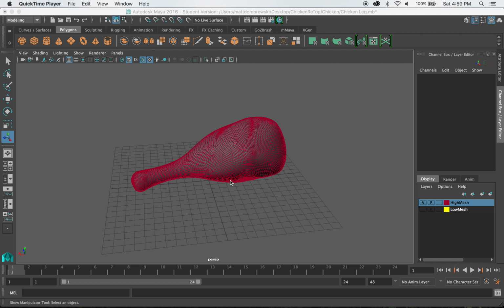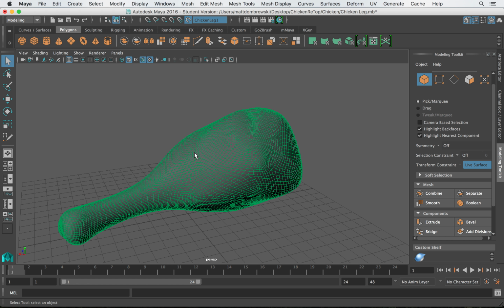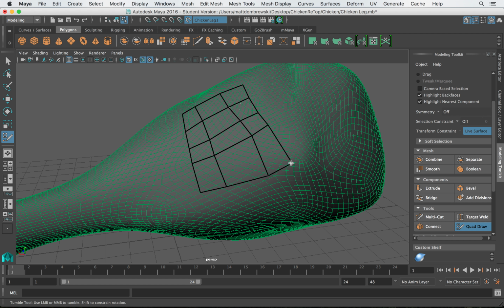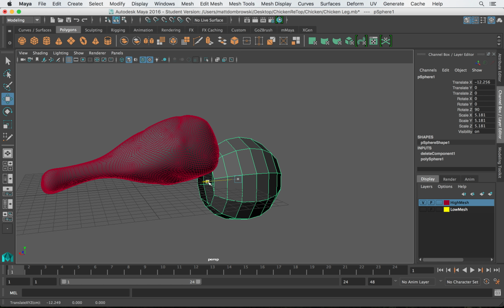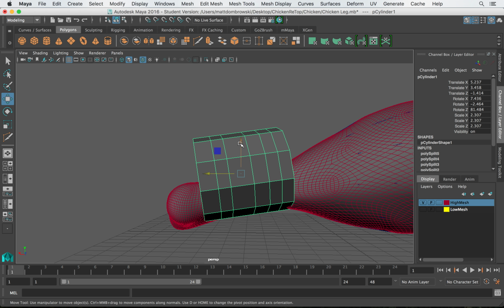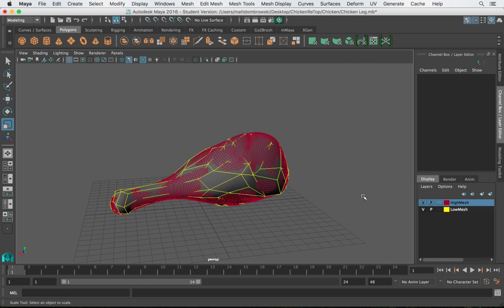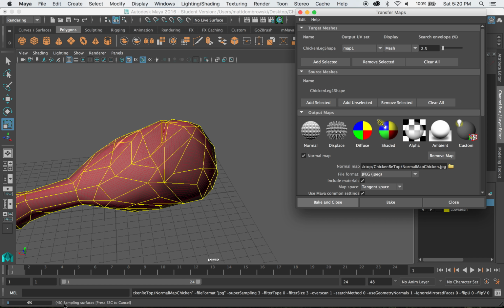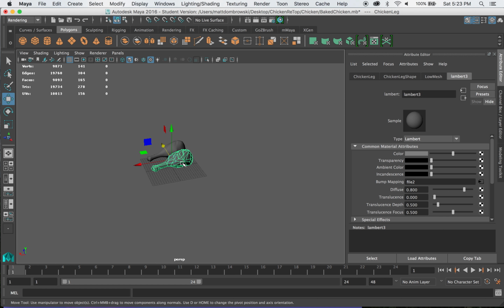Maya Retopolgy 101: Baked Chicken